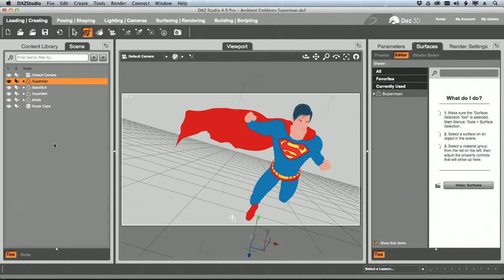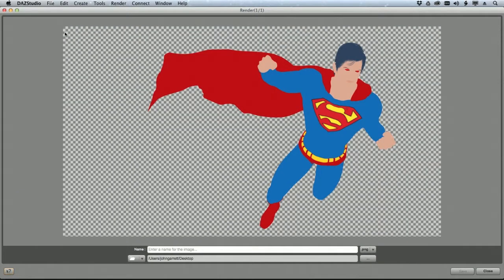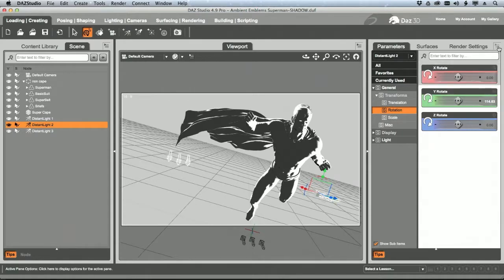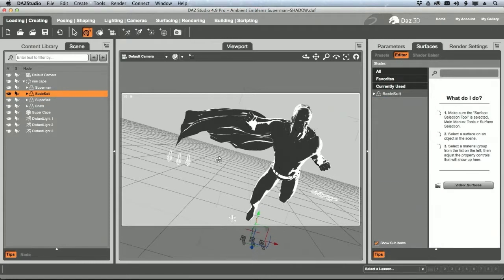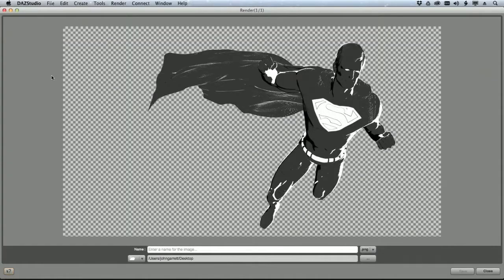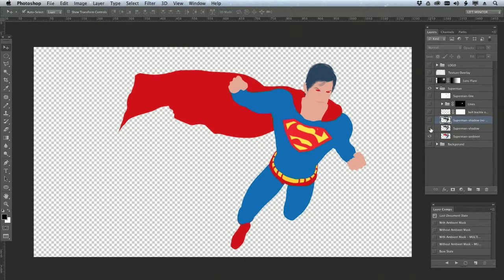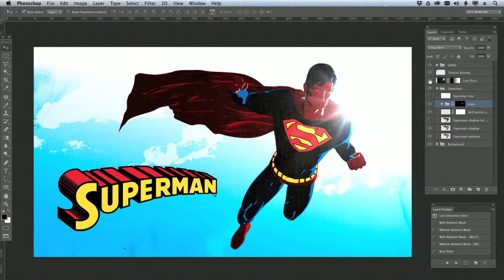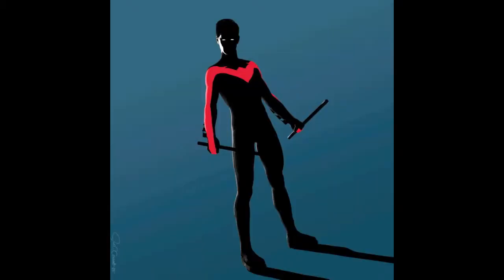Daz Studio Comics - Make Superhero Emblems Pop with the Ambient Channel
(Text write-up and file download at the link) This is a way for you to make sure logos, insignias and emblems for your scenes don't get covered by shadows. It keeps your characters looking larger than life!